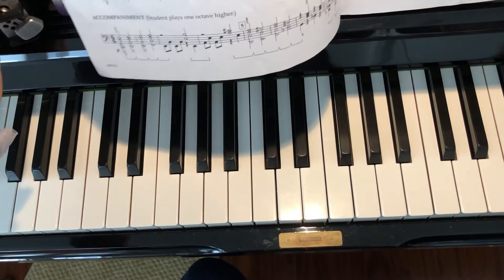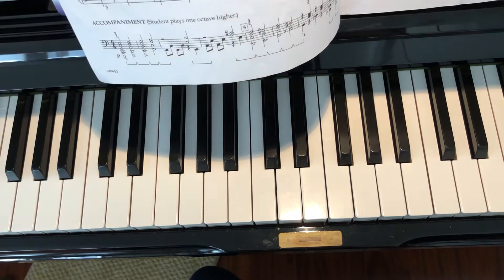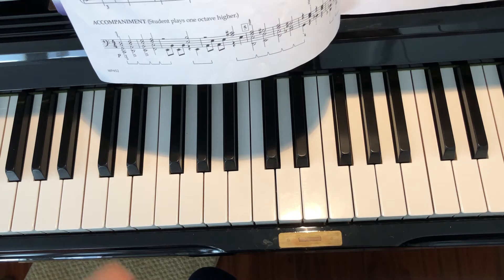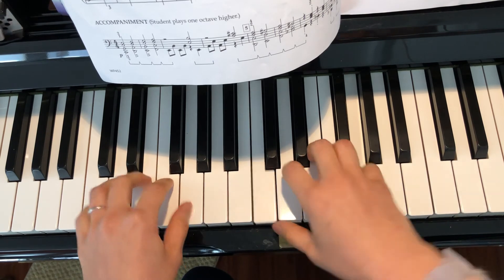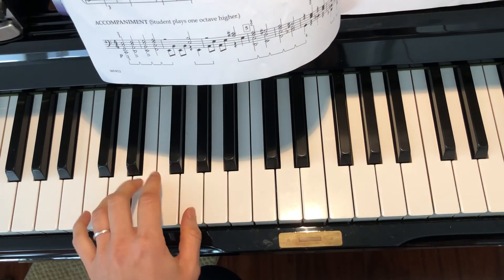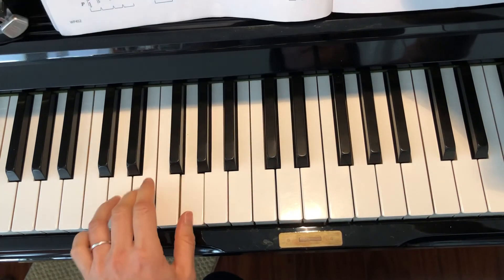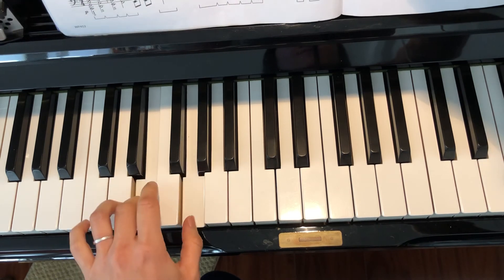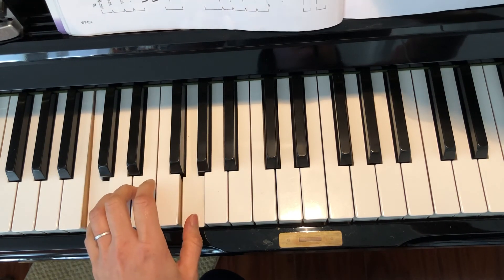Bastien New Traditions 1A P. 21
Picking Apples, Harmony for Two